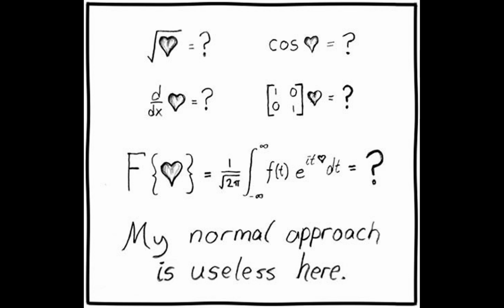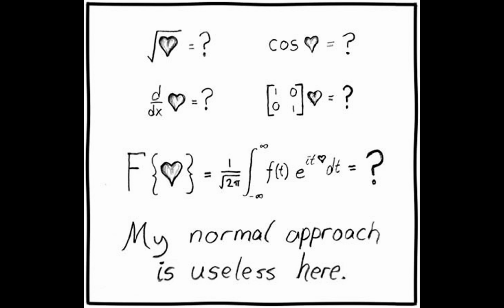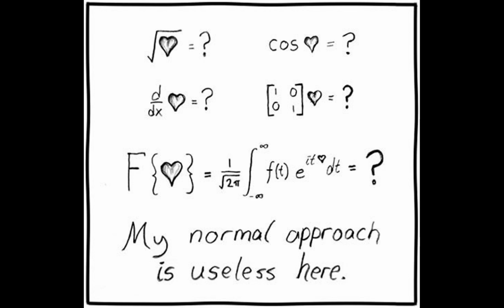55: Useless (Explain xkcd: It's 'cause you're dumb.)